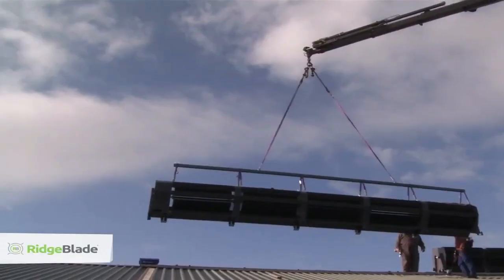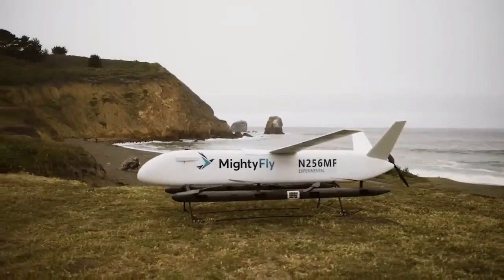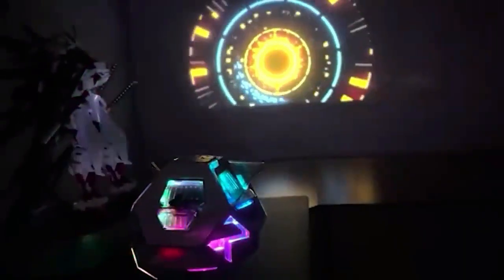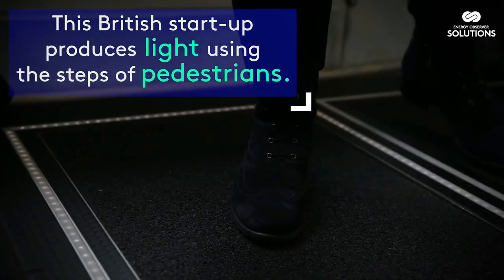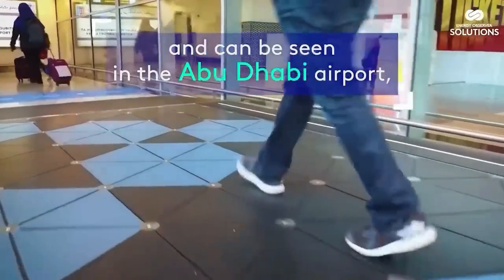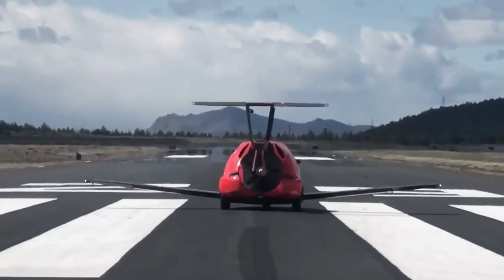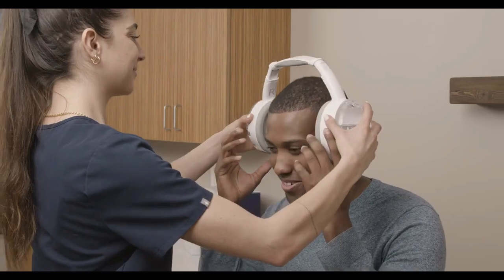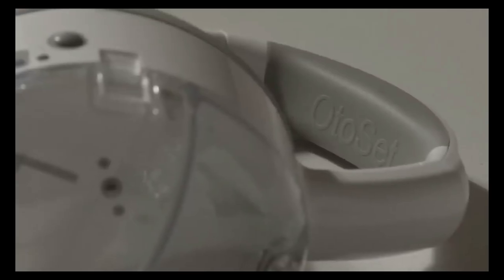INCREDIBLE INVENTIONS YOU DIDN'T KNOW ABOUT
10) evoBOT